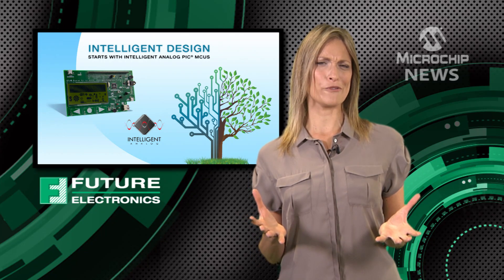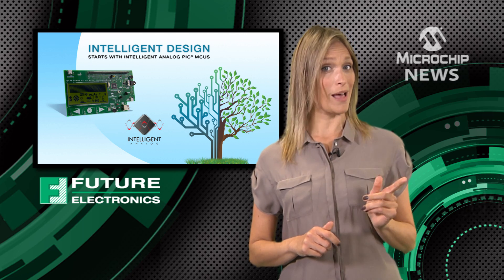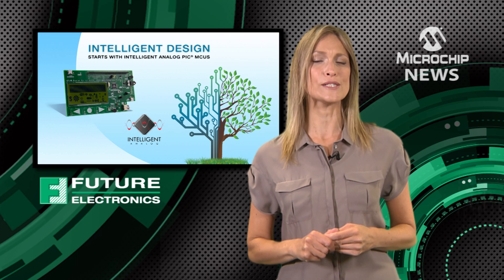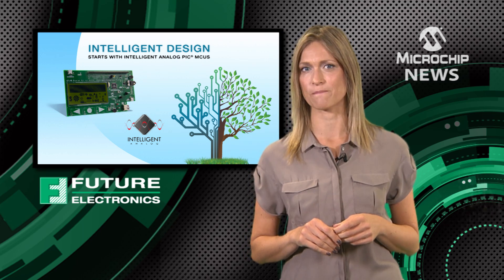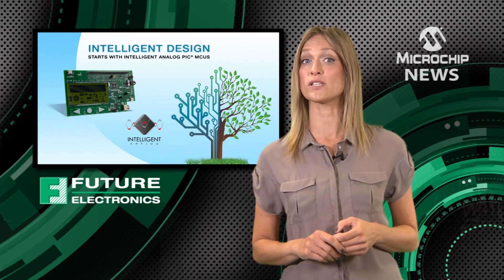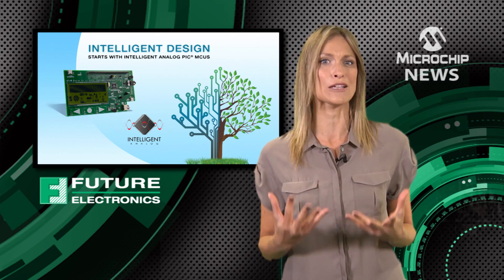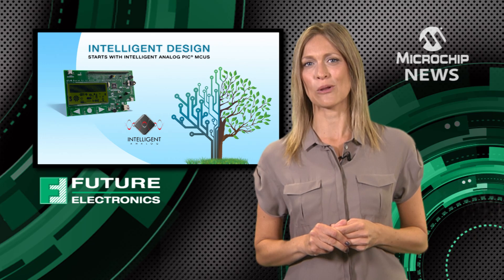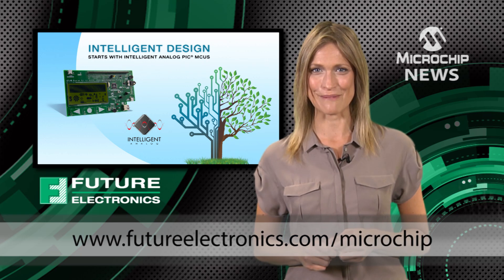Learn How Microchip's Intelligent Analog Microcontrollers Help You Get to Market Faster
What's so special about Microchip's Intelligent Analog PIC Microcontrollers? Well, for a start Microchip has already de-bugged the noise and communications issues that reduce analog signal integrity. That simplifies your board design and ensures that your design will deliver more consistent analog performance.

Also, by integrating the analog functions onto the microcontroller the system cost and design complexity are drastically reduced. And because Microchip has integrated this Analog into its PIC Microcontrollers using intelligent connections you get a faster data path. It also means that the Analog parameters are fully controllable through software, making analog design so simple. Microchip's Intelligent Analog PIC Microcontroller simplifies your designs and helps you get to market faster.